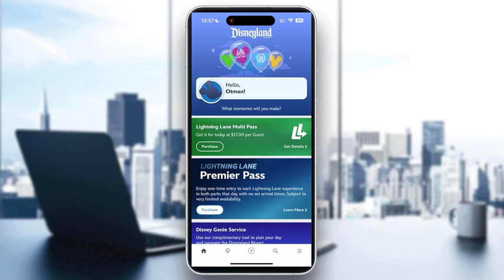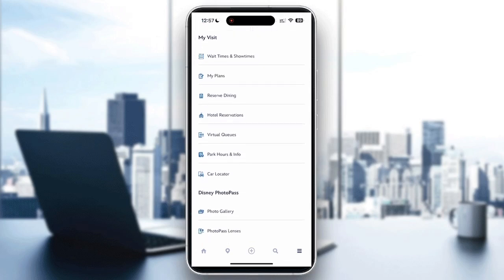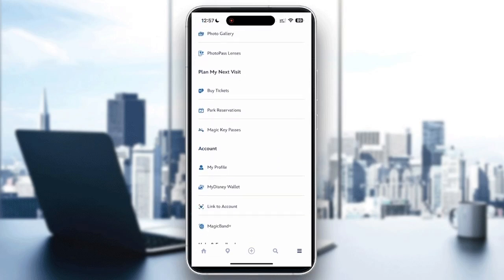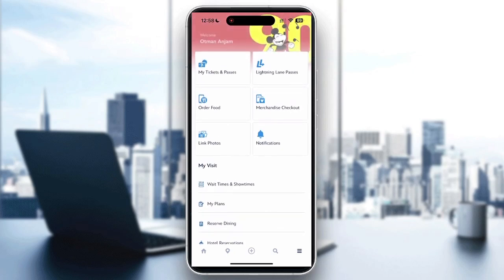How To Fix A Payment That Won't Process in the Disneyland Mobile App! Tutorial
Today we talk about disneyland app,disneyland app tutorial,fix a payment that won't process in the disneyland mobile app,mobile order disneyland